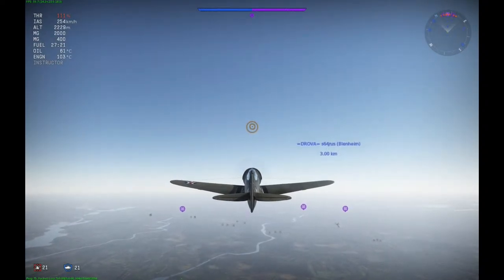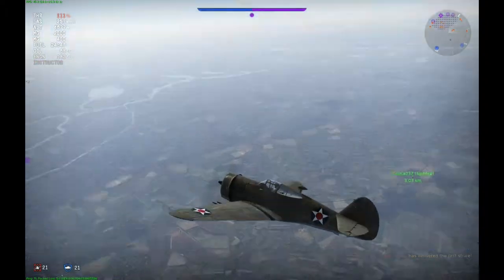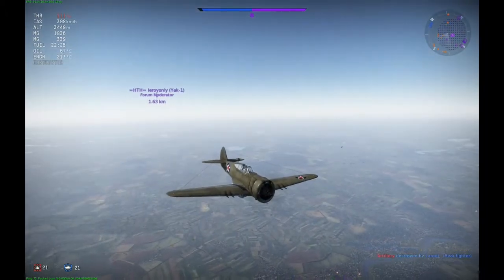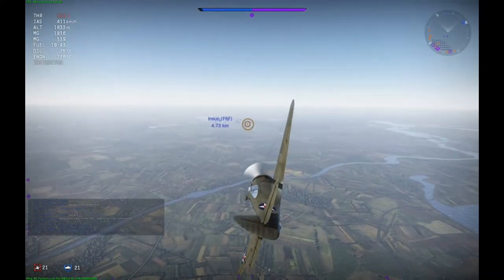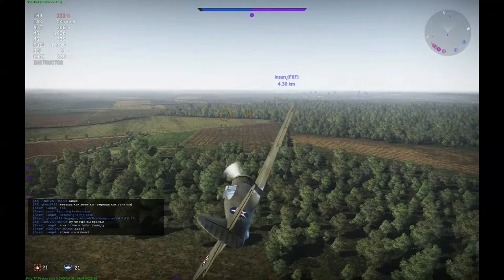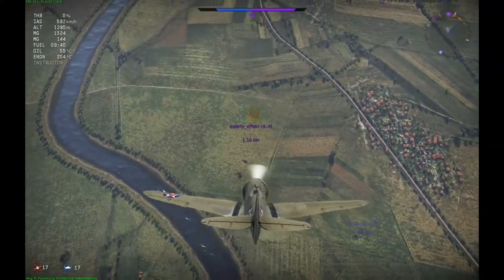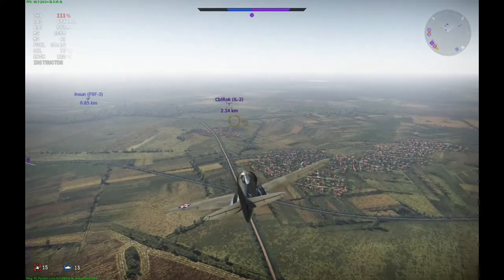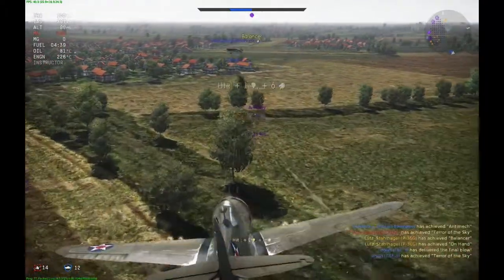War Thunder P-36G Berlin Alternate History Realistic Gameplay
Guten Tag to all of you out there. Here I fly one of my favorite Low Tier planes in the game - the Curtiss P-36G. In this clip you can see the full potential of this plane, especially what a good turn-fighter it is. I hope you enjoy it.
- LUTZ